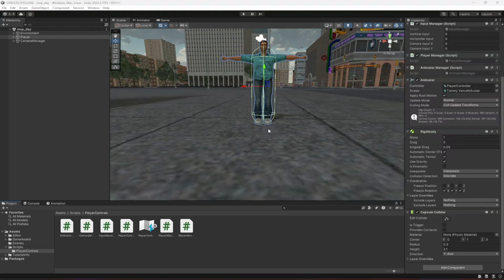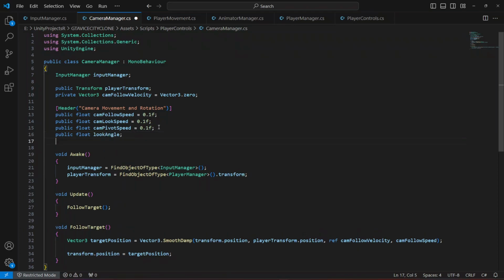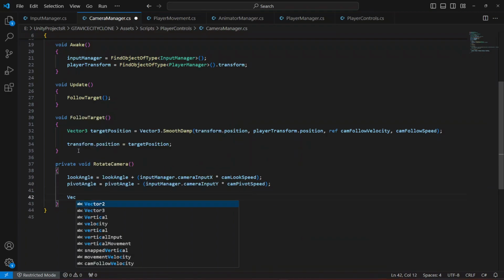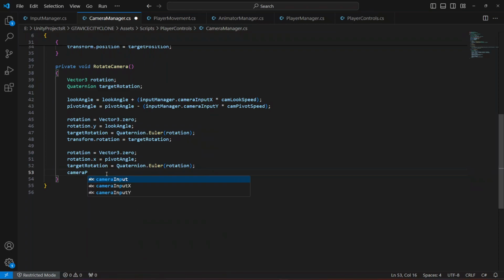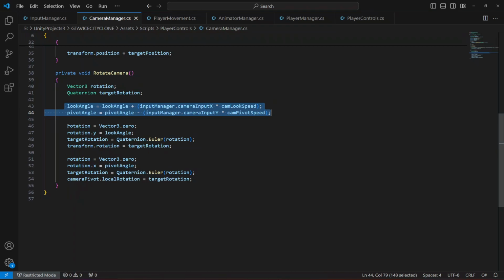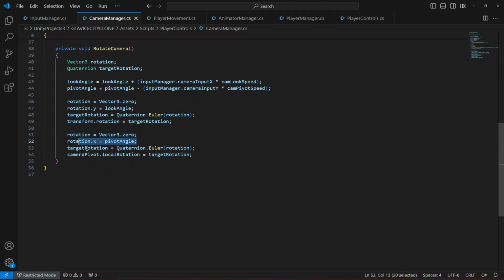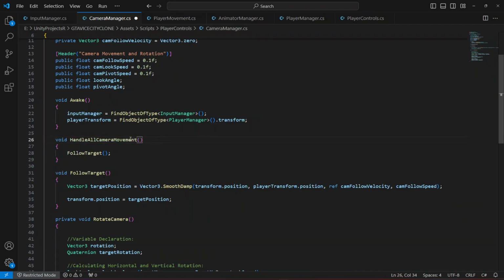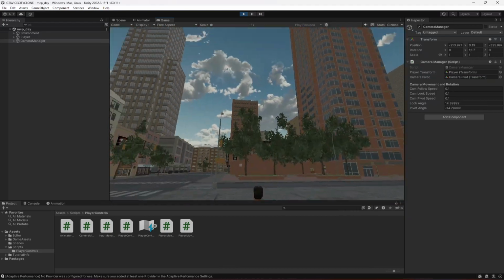Camera Rotation Tutorial | Unity 3d GTA Vice City 2 Mobile Game Development Course 2024